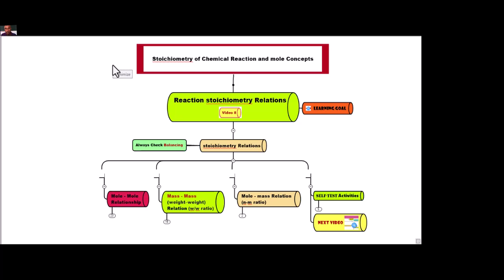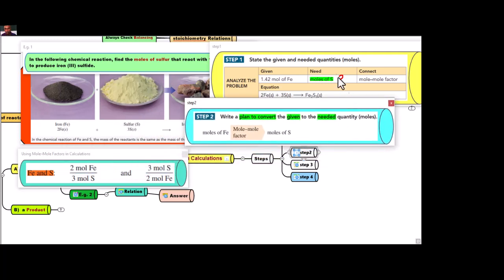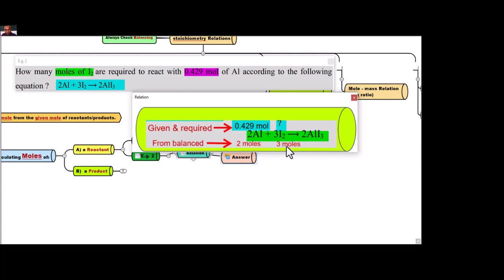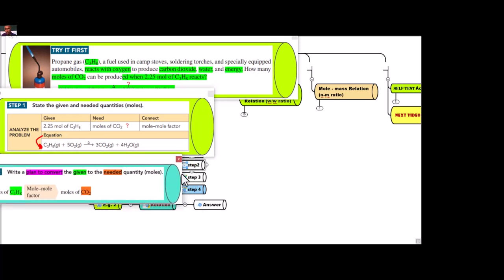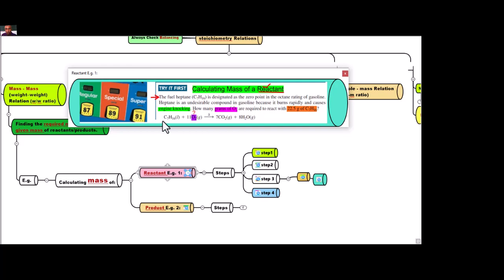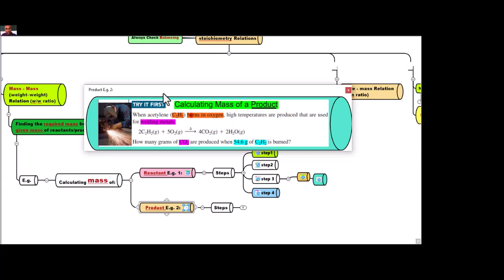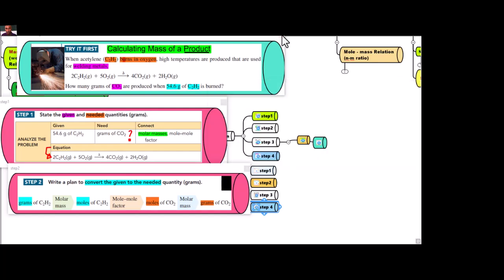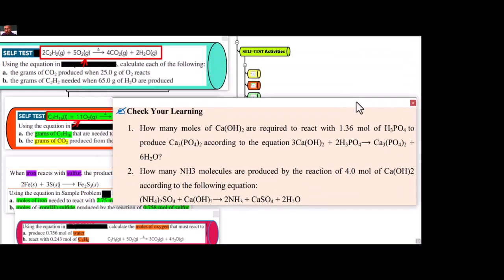Chapter 4, Video 8 Stoichiometry Relations n n, m m & n m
Stoichiometry Relations n n, m m & n m